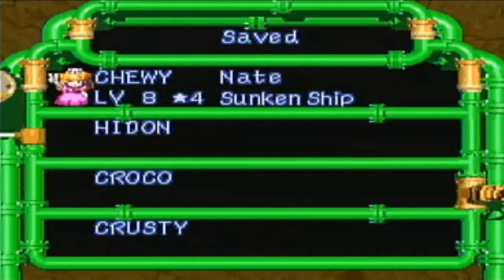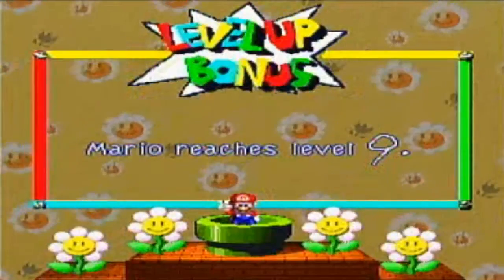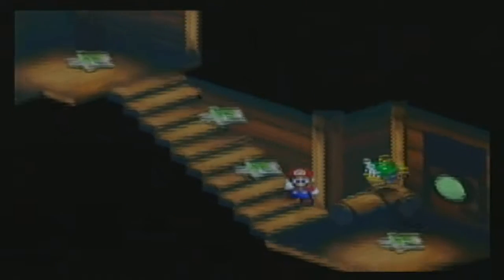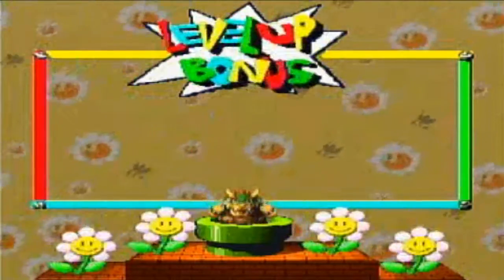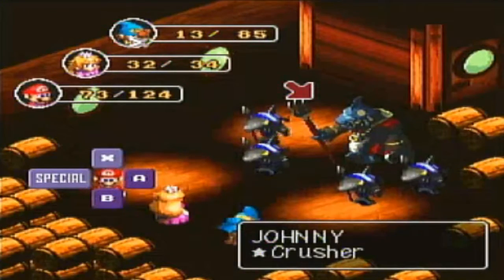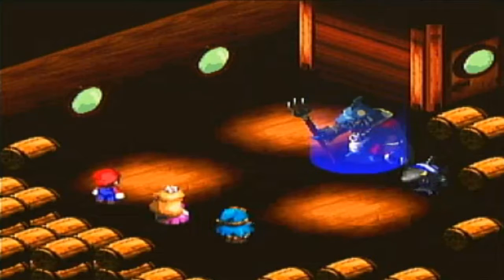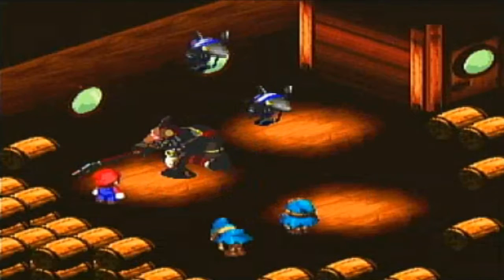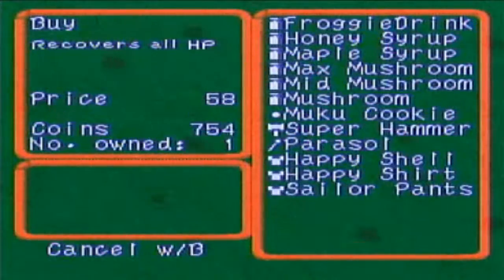Let's Play Super Mario RPG Randomizer: #09 - Take Down the Shark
Now onto the second half of the Sunken Ship where we take down Jonathan Jones.